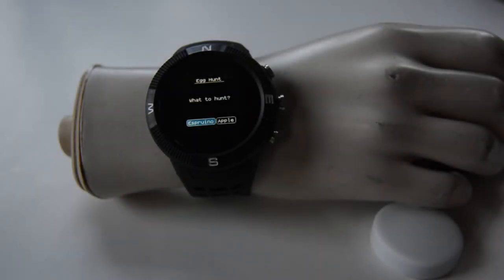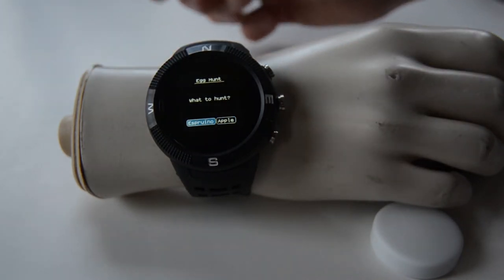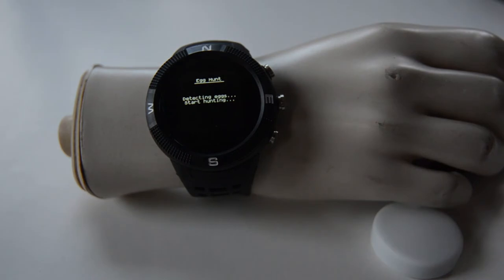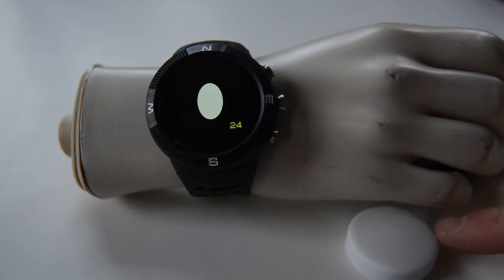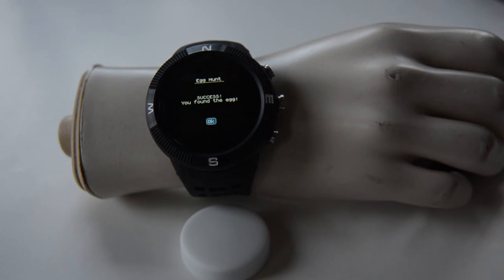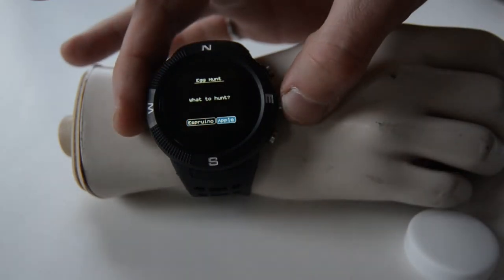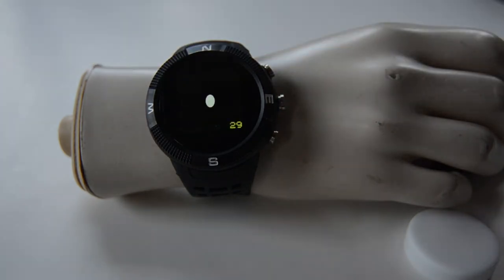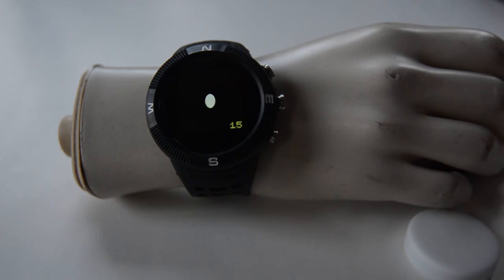Hunt for Bluetooth "eggs" with the Bangle.js open smartwatch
As many will pass the 2020 Easter long weekend in self-quarantine or self-isolation, we whipped up a wearaBLE take on the traditional egg hunt!

Hunt for "Apples" if you find yourself alone, or hunt for Pucks-turned-eggs hidden by friends and family.

And the source code for Egg Hunt can be found on the reelyActive GitHub: